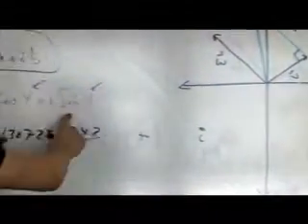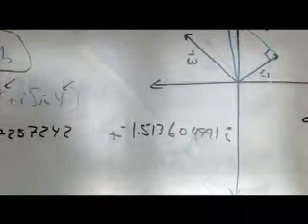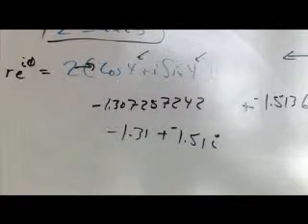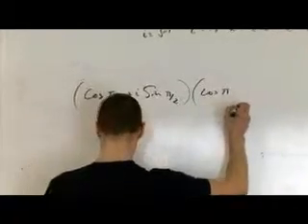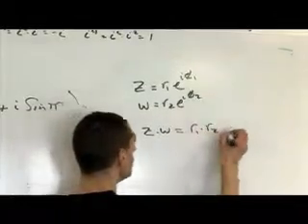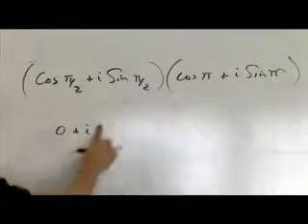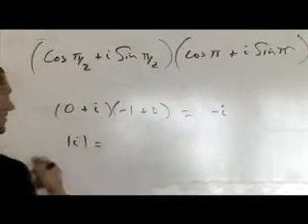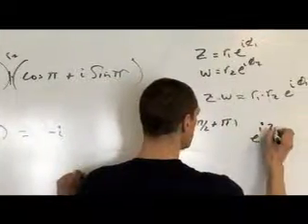Complex & Polar Forms Part 11A